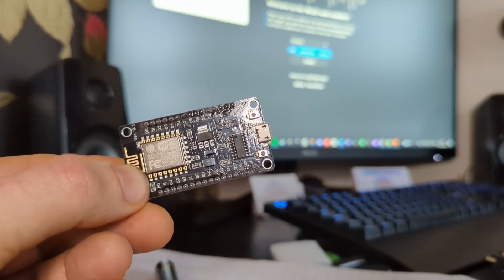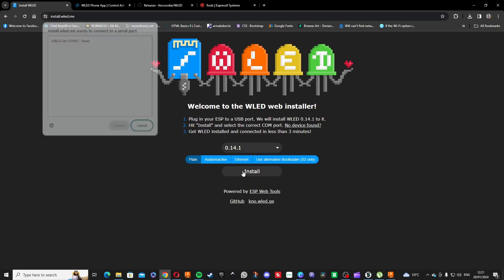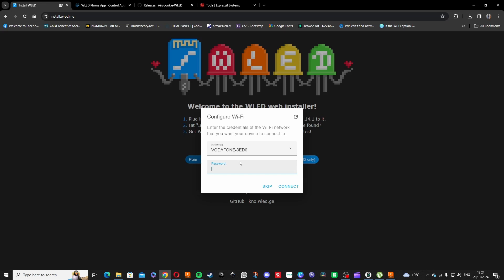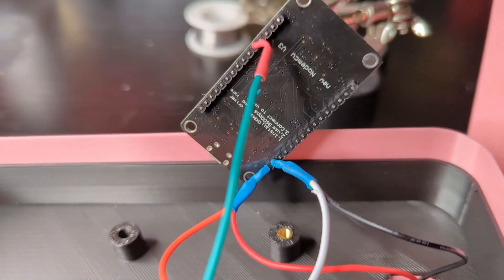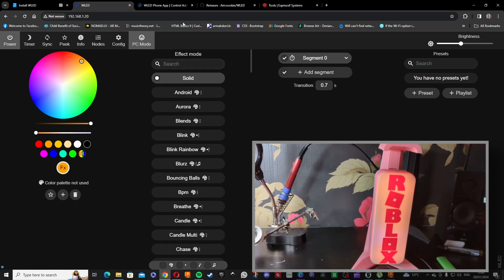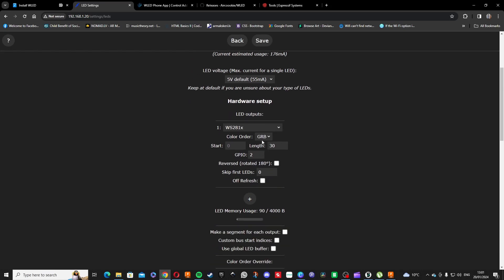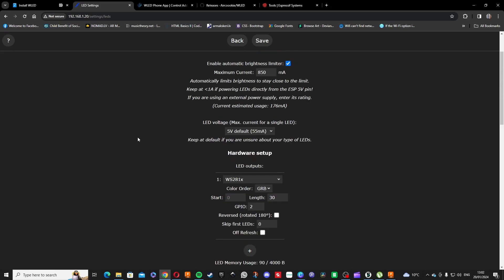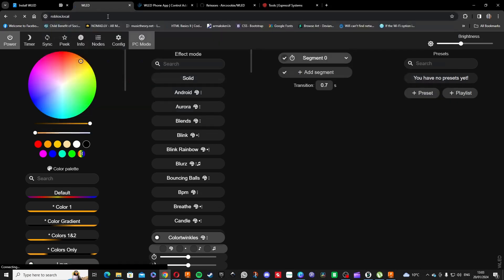Setting up and wiring ESP8266 controller and WLED to control WS2812B led strip in the light box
In this video I will guide you through the few simple steps to set up your ESP microcontroller to control your WS2812B led strip with WLED Wi Fi interface from the WLED phone app or any internet browser.

Here is a link to a Core Electronics blog post with more details about this process.

Shopping list for the electronic components used in this project:

USB type C connector -

LED strip:

Here are some alternative and easier to set up LED strip options: